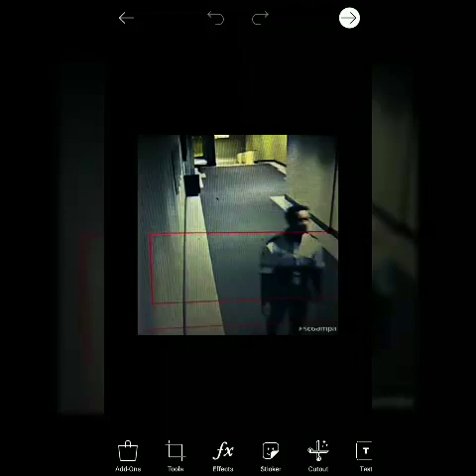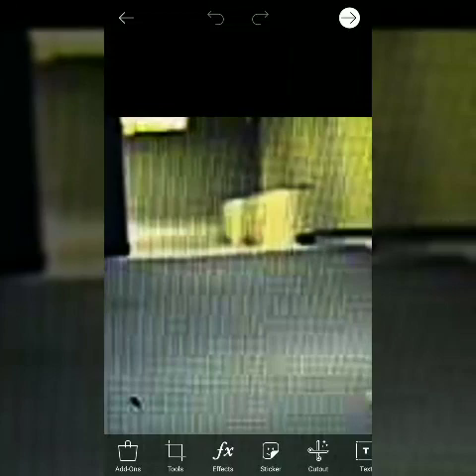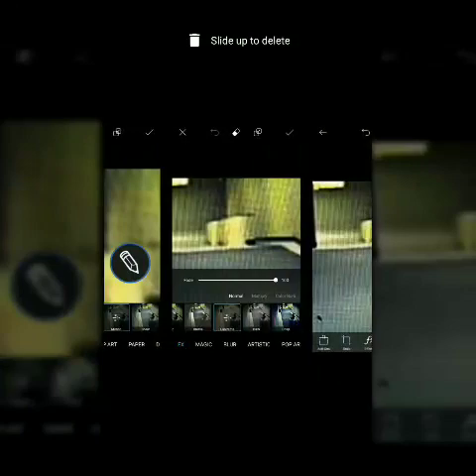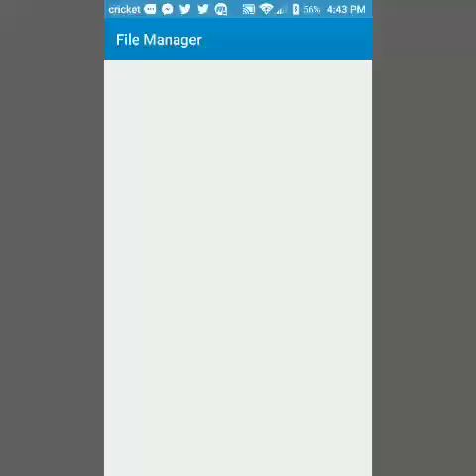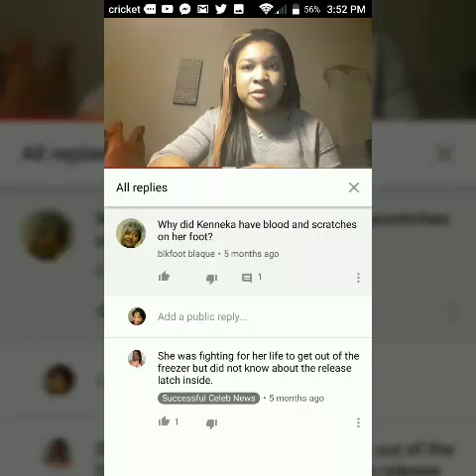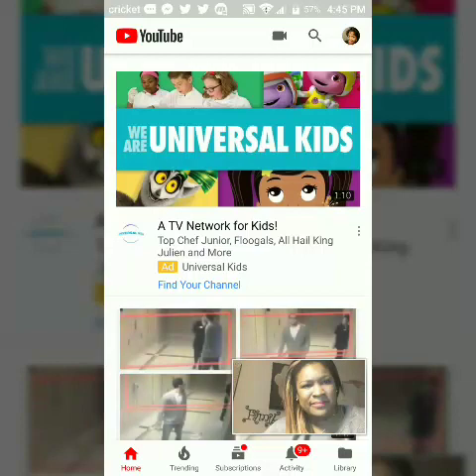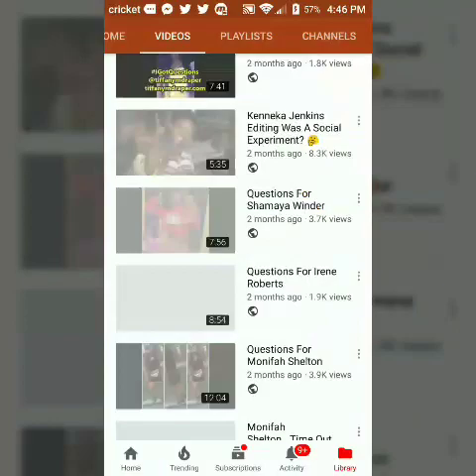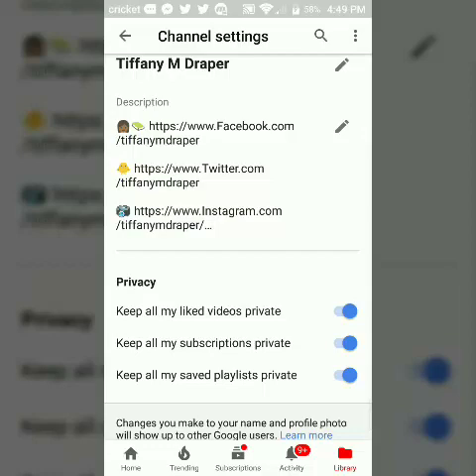Kenneka Jenkins... Hidden Images!